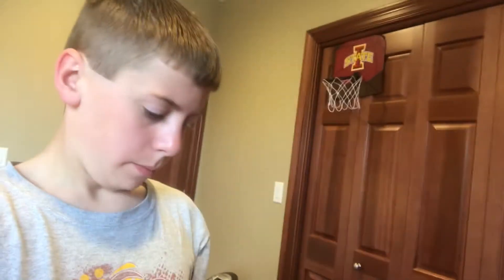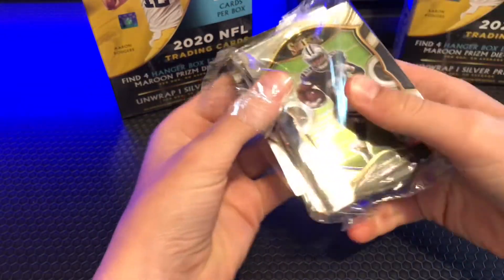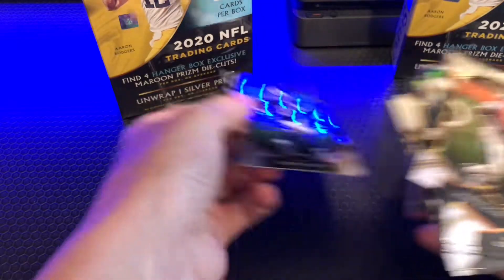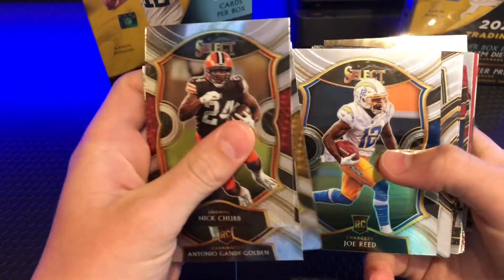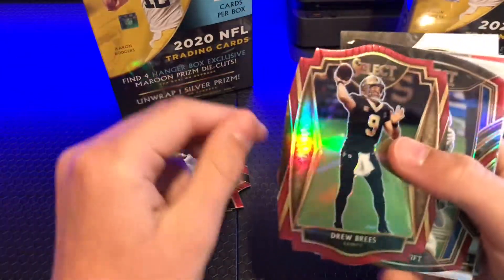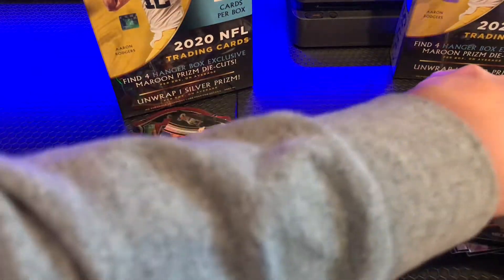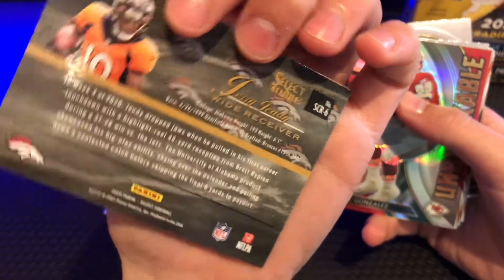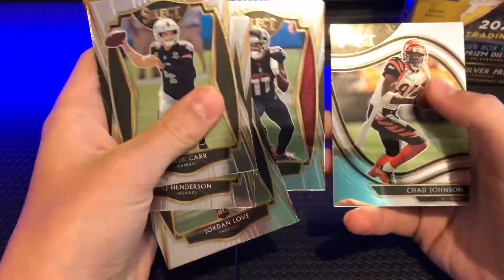Opening 2020 Panini Select Football Cards! Part 1